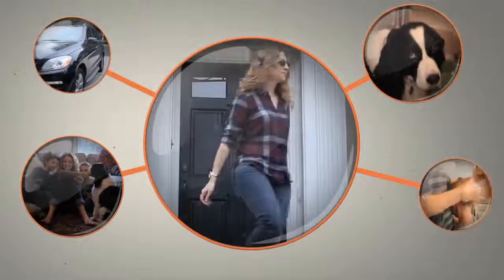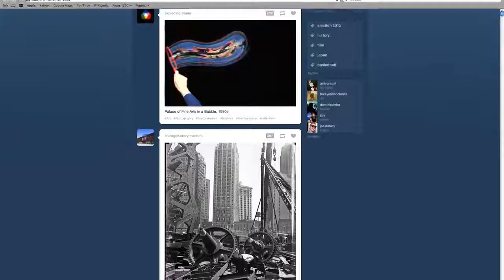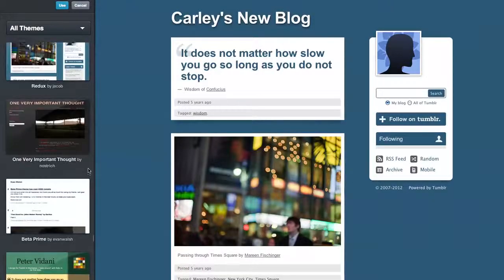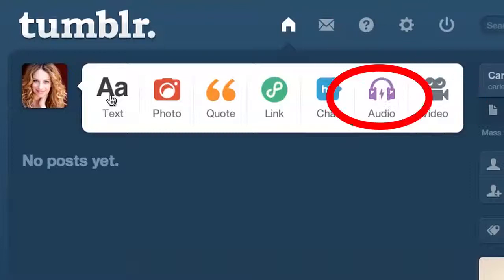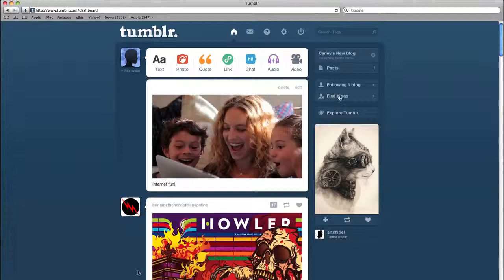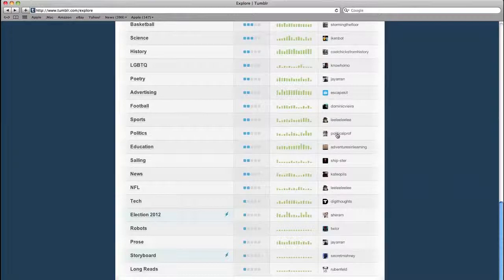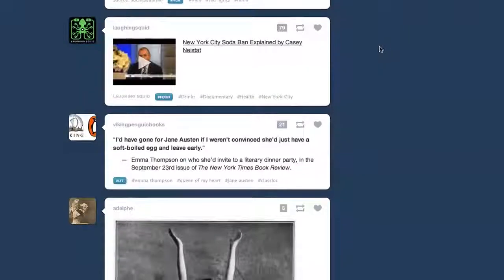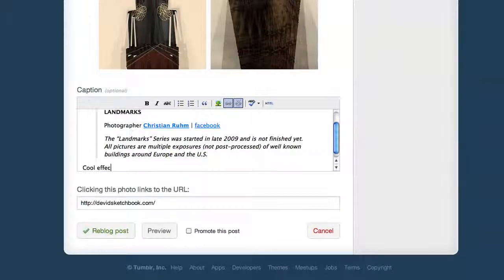Blogs: Setting up Tumblr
Blogs: Setting up Tumblr. Part of the series: Blogging. Get started using tumblr using these insider tips and tricks.